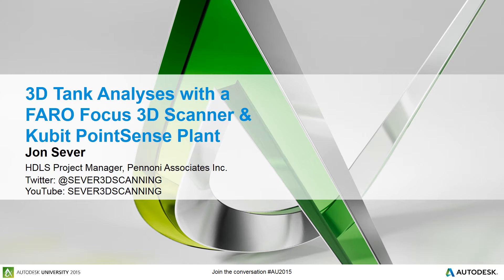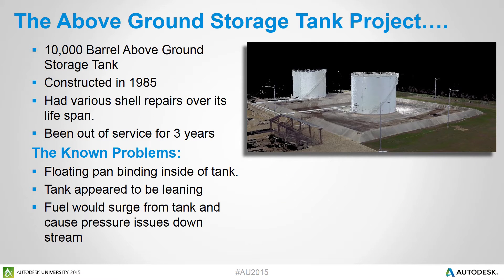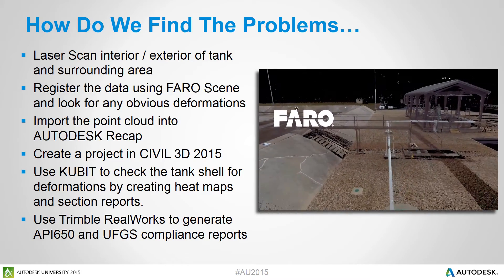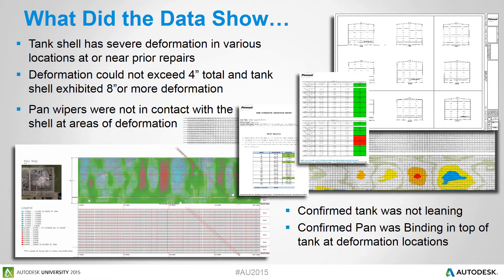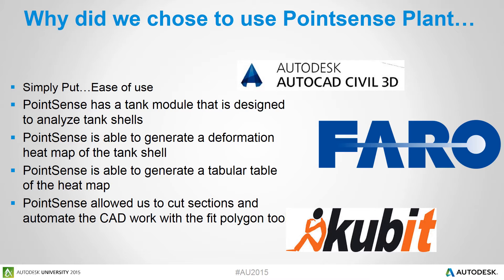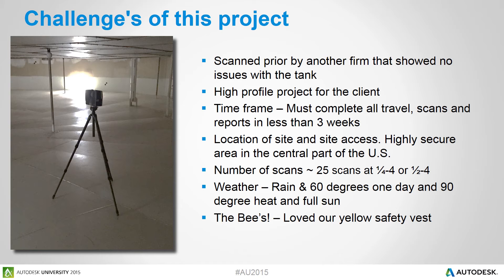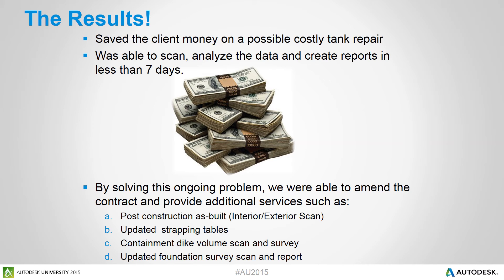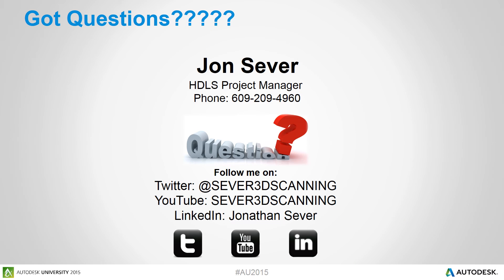autodesk university 2015, Kubit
Case Study of FARO Laser scanners and KUBIT PointSense Plant for Above Ground Storage Tanks, By Jon Sever